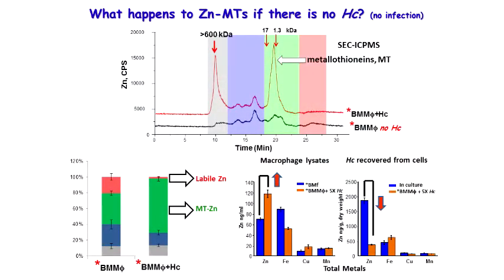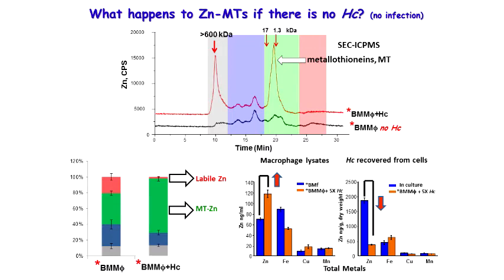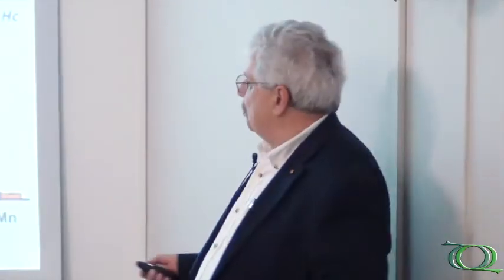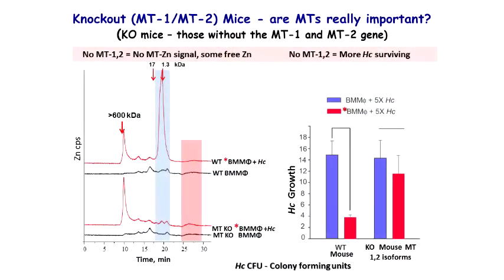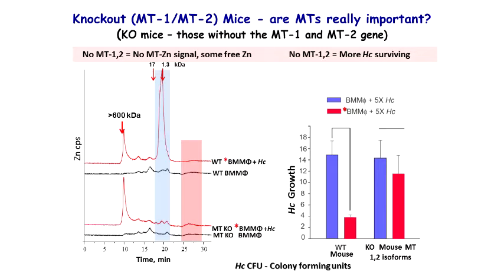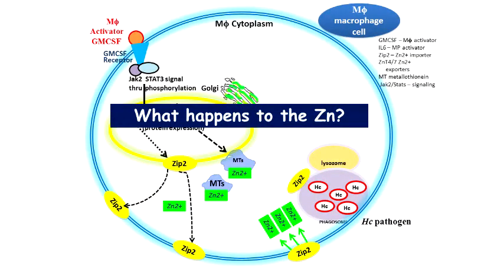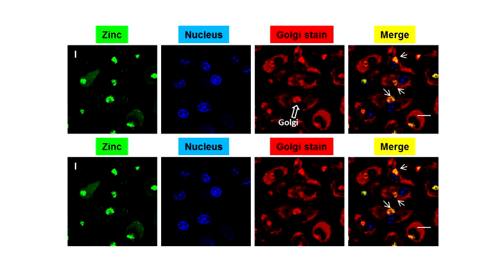Seminário Geral - Metalloprotein regulation in Biomedical Research - Pt.3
Seminário Geral realizado pelo Programa de Pós-graduação em Química da UFSCar (PPGQ) na Sala 2 do auditório Prof. Dr. José Carlos Nogueira do Departamento de Química da UFSCar no dia 16/05/2013.

3ª parte da palestra "Metallomics Approaches as powerful methods to study metalloprotein regulation in Biomedical Research" do Prof. Dr. Joseph A. Caruso (University of Cincinnati/USA).